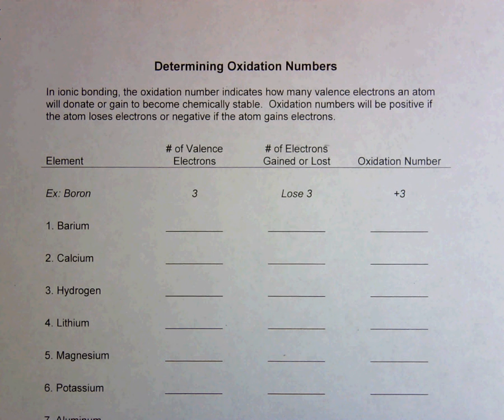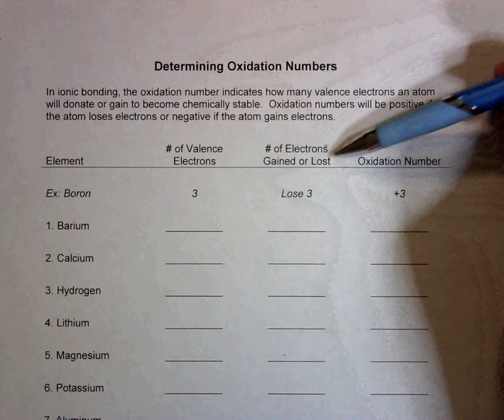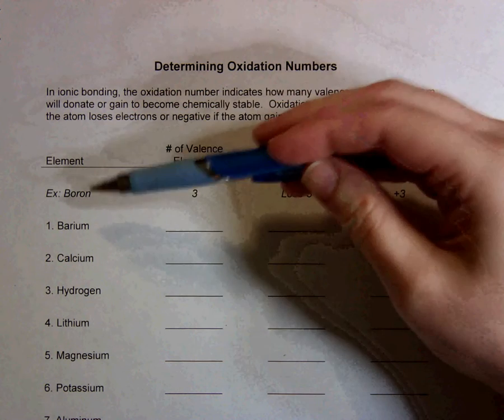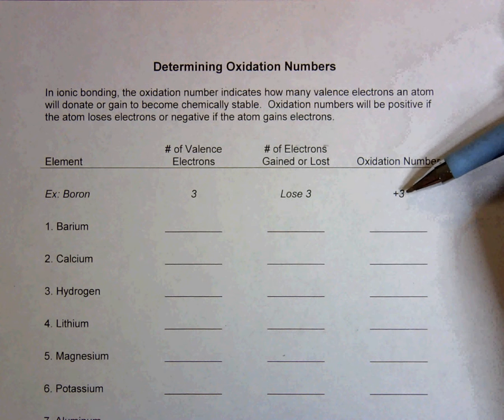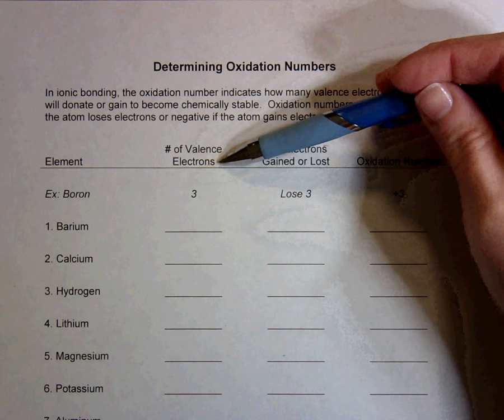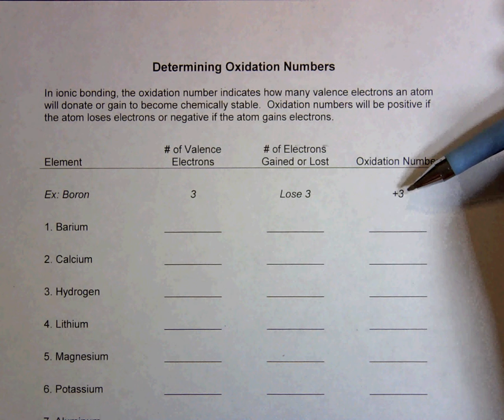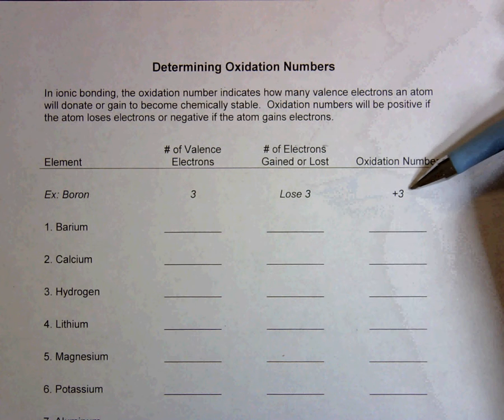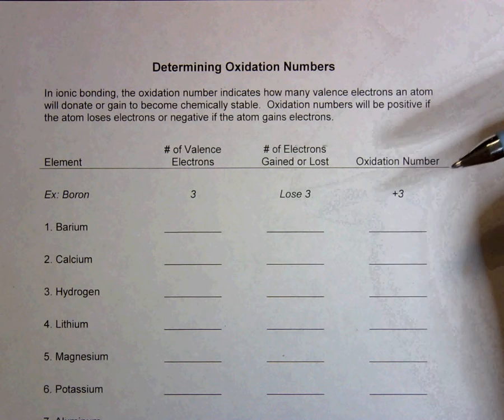Determining Oxidation Numbers